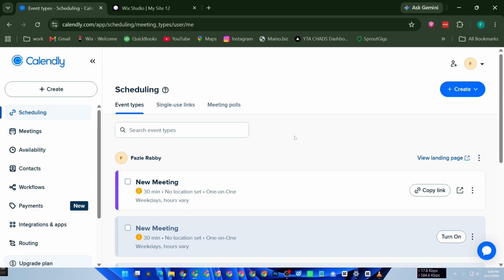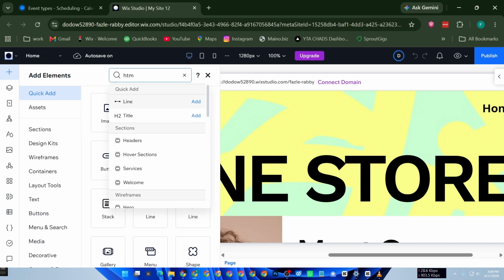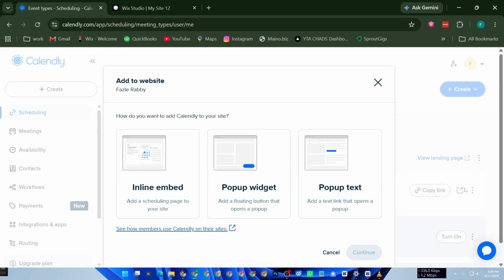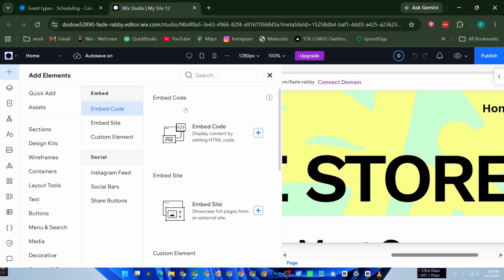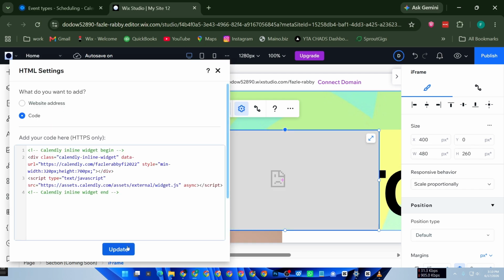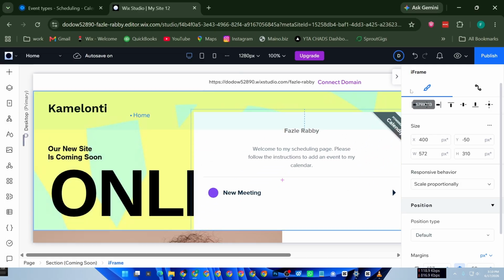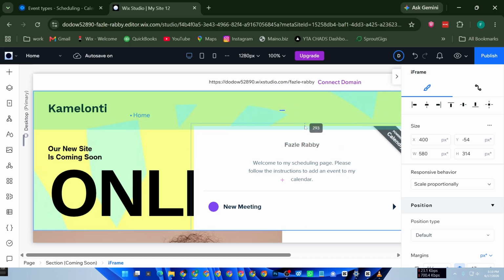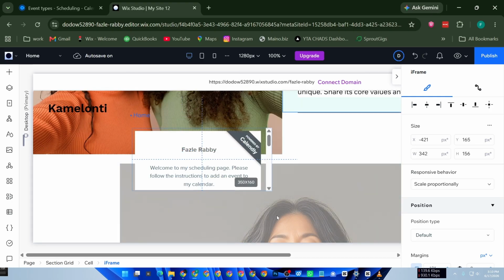How to Add Calendly to Wix (2026) Step-by-Step Full Guide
Learn how to add Calendly to Wix with this complete step-by-step guide. In this tutorial, you'll discover how to embed Calendly into your Wix website, connect your scheduling pages, customize the booking widget, and create a seamless appointment booking experience for your visitors. You’ll also learn how to adjust embed settings, optimize mobile display, and ensure smooth scheduling integration between Wix and Calendly.